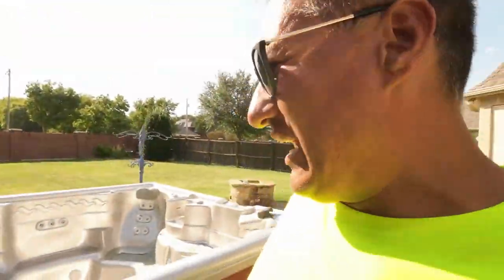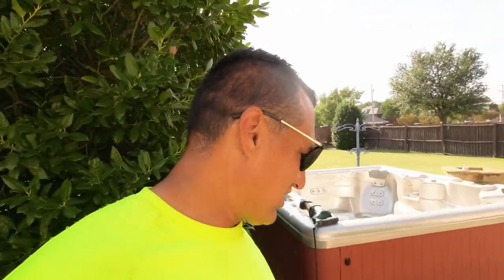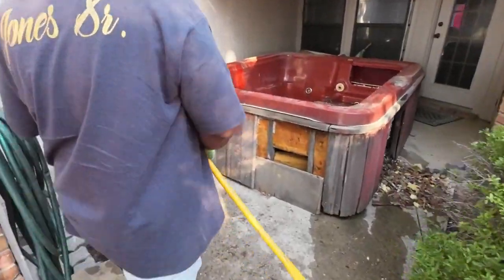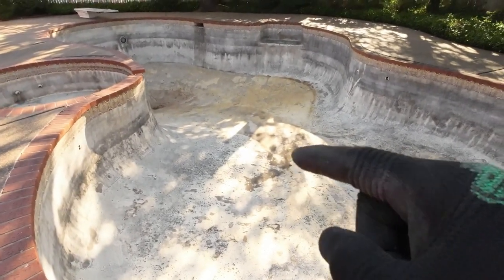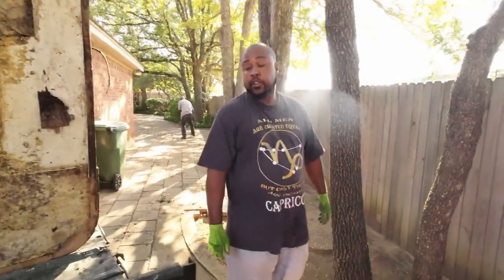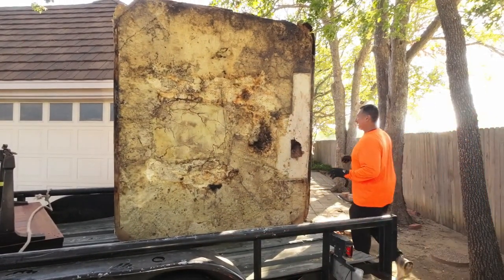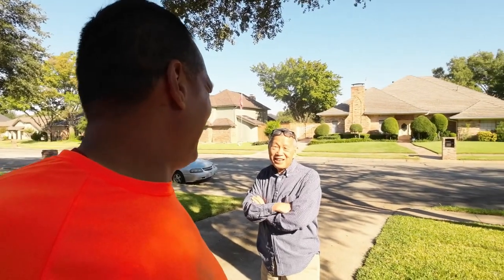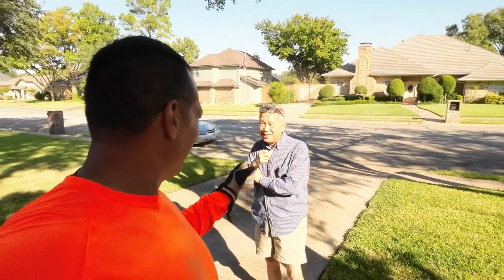How Removing Spas & Hot Tubs Can Be Very Profitable